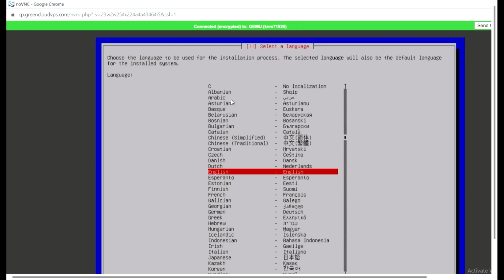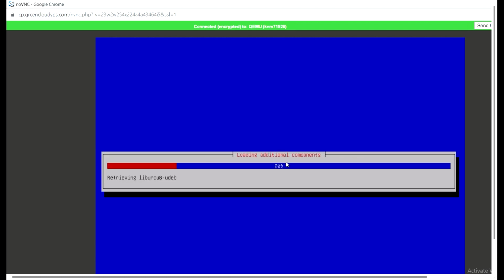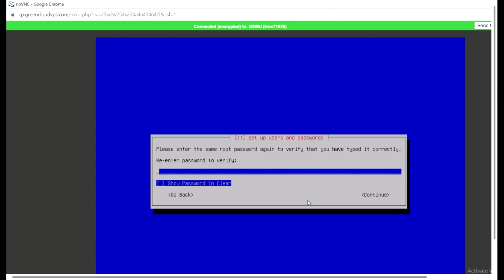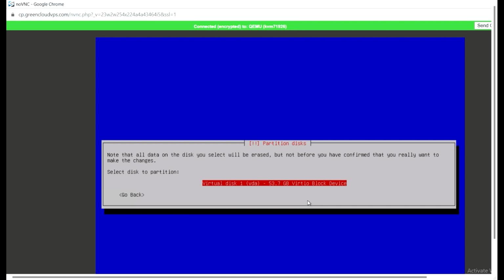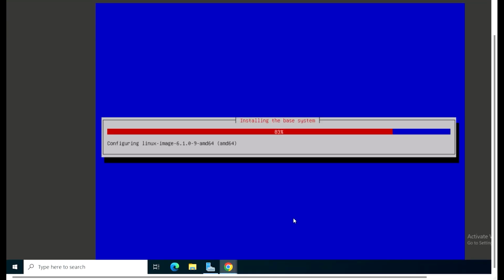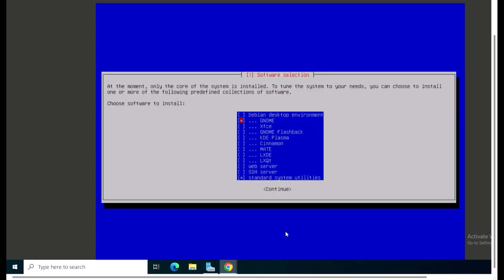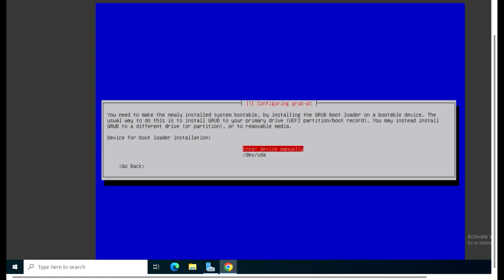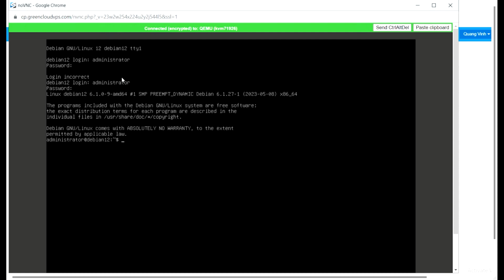How to install Debian 12 iso in SolusVM Control Panel | VPS Tutorial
Debian is a free and open-source GNU/Linux distribution. It is one of the oldest Linux distributions based on the Linux kernel. Today, Debian is known for its stability and serves as the base for many derived distributions, such as Ubuntu.